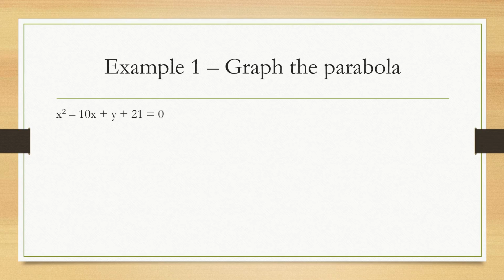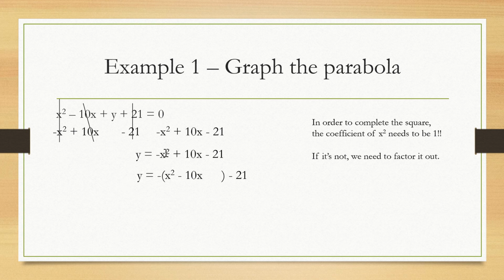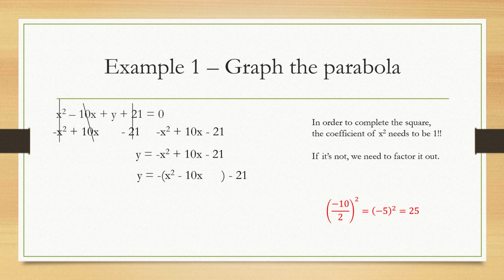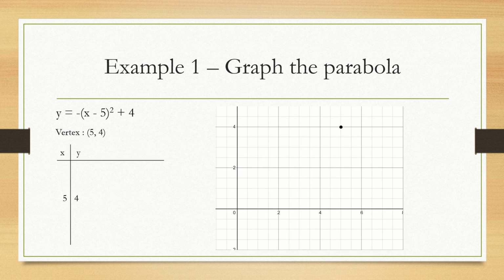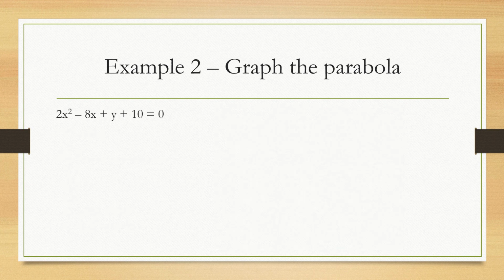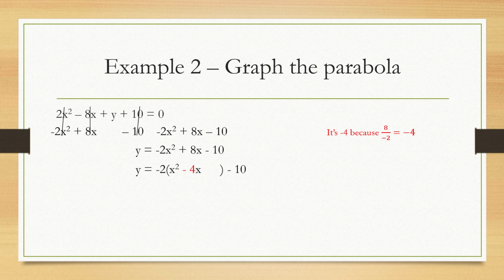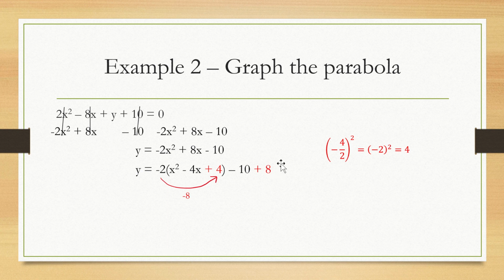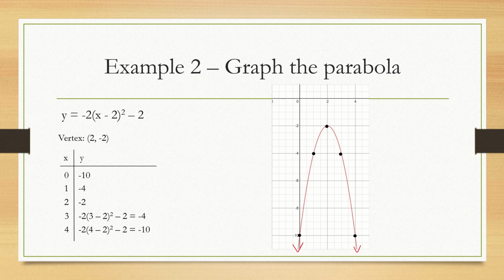General form of Parabolas pt 2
We go over two examples of graphing parabolas in general form. With these examples, we have to factor out the coefficient of x^2 in order to complete the square.